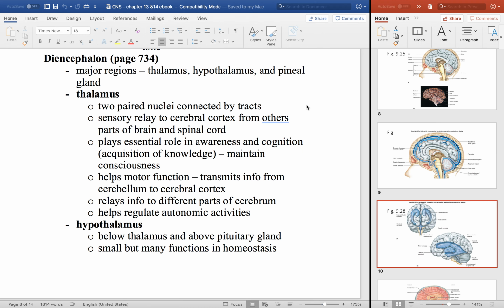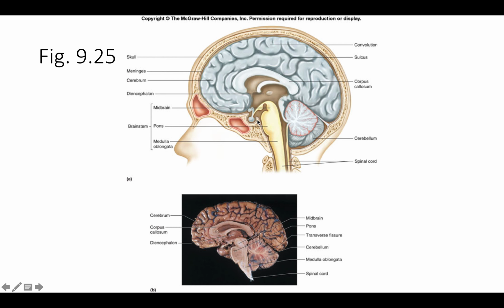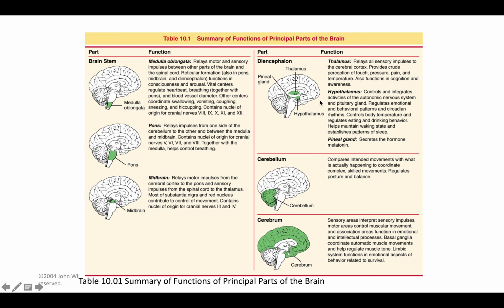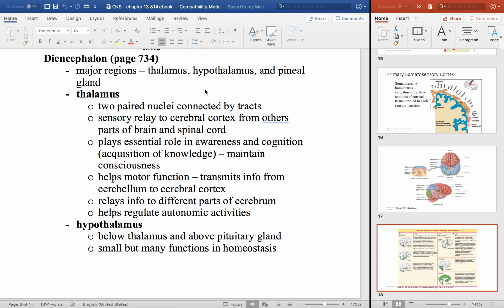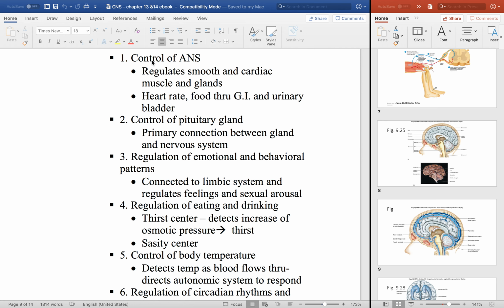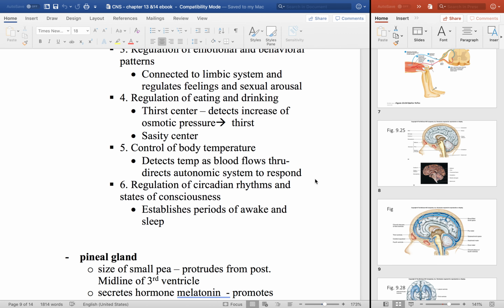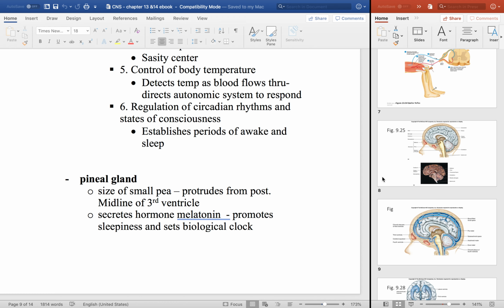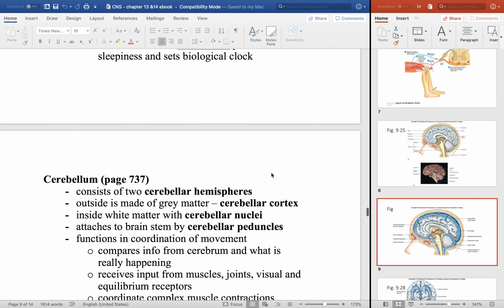CNS 7 Diencephalion